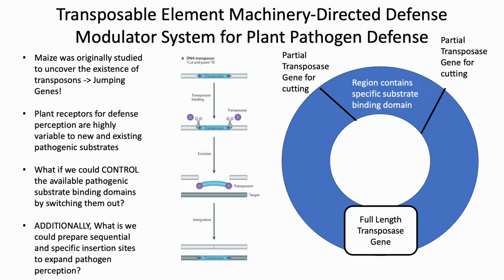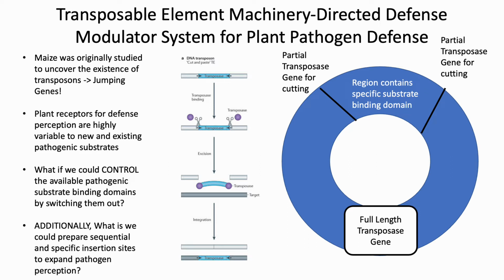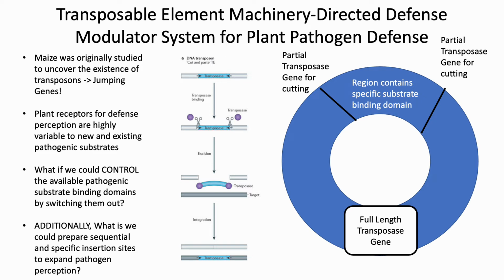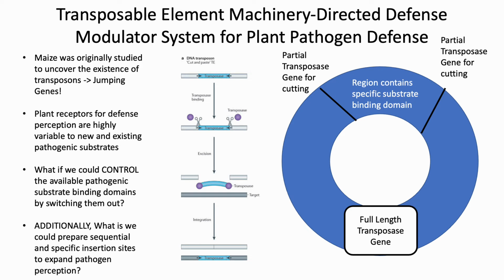IdeaDay Fall2022 Dolgikh - Transposable-Directed Domain Modulation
Transposable Whats?!